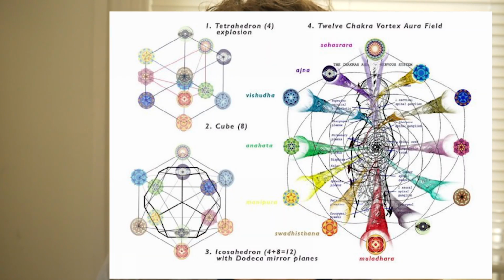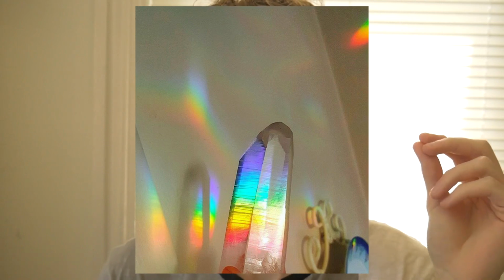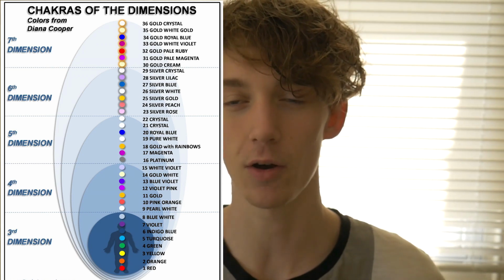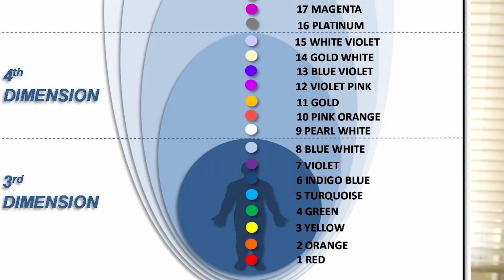HOW TO GENERATE PSYCHIC ABILITIES ESP- (No Bullshit Guide)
In this video we take an advanced look at psychic abilities and how we can work on them Holden Is Viral is a self help technique channel that will give you practical tools and tips to grow in your spiritual and financial journey
the meaning of self help to be heroic to ones self.To save your self from yourself a lot of people are deemed finished before they start because they have already lost the battle within
there is no other battle going on then the one within I hope you guys can take something from these videos if you enjoyed this one go check out my other videos and click the links bellow
out with the algorithm thank you guys as always - Holden is viral VI